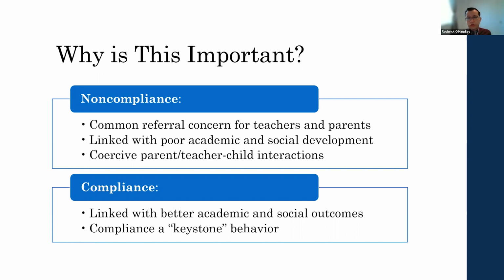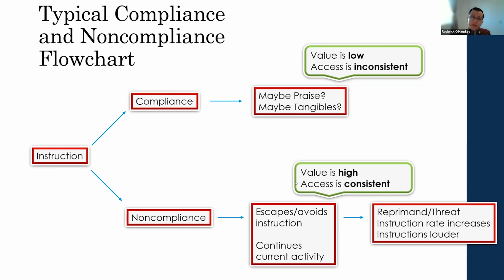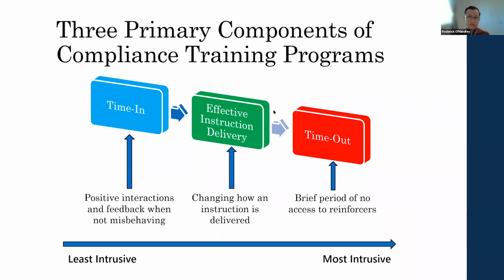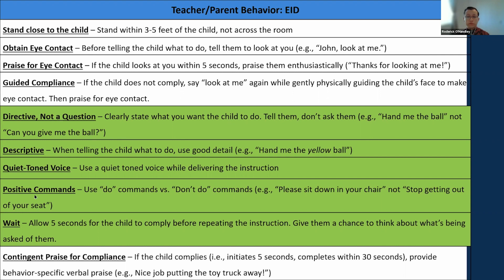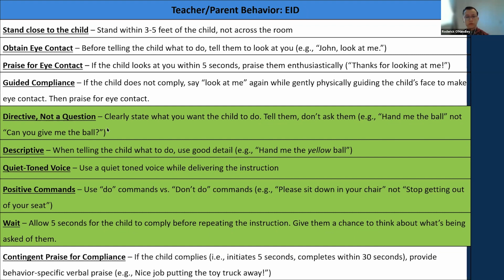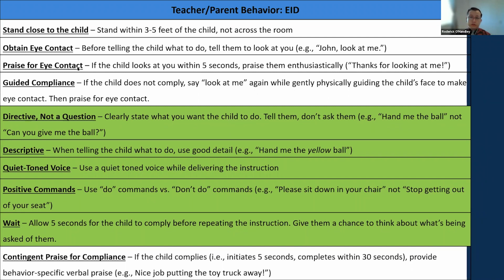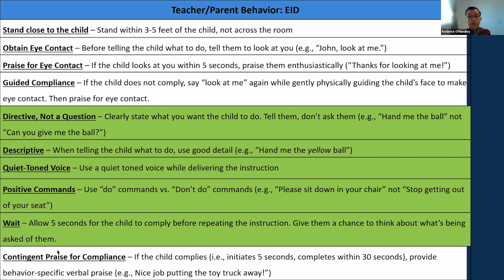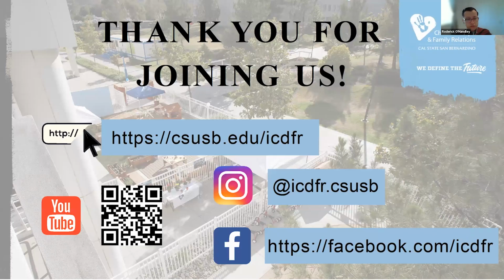Using Simple and Effective Strategies to Increase Child Compliance Webinar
This webinar provides information about simple strategies parents and teachers may consider using to help children follow through with instructions.